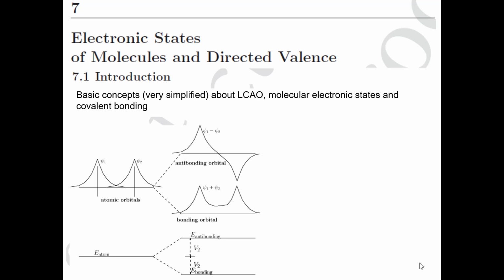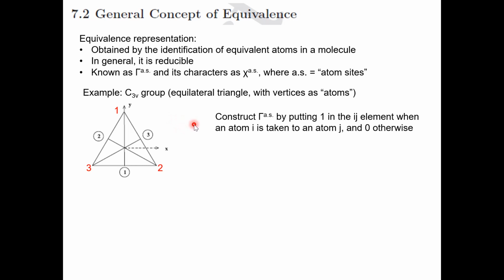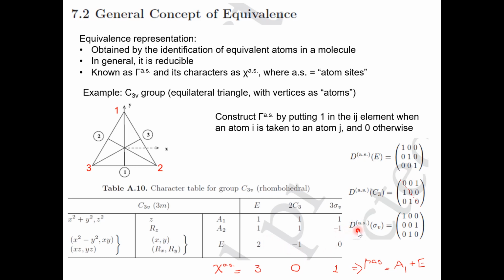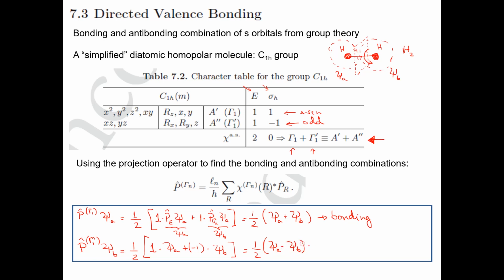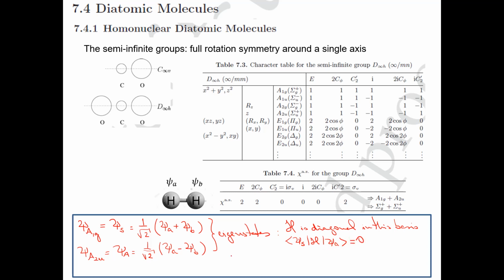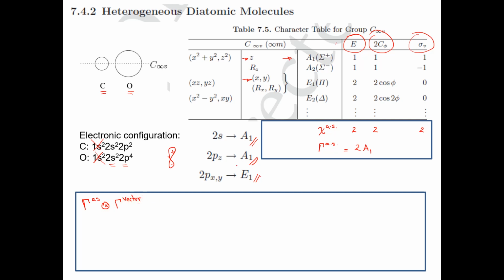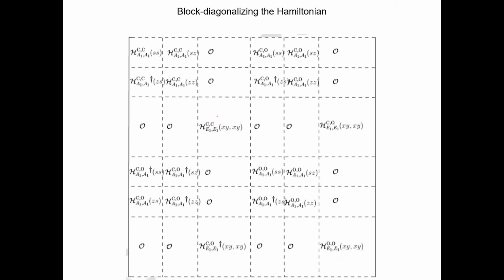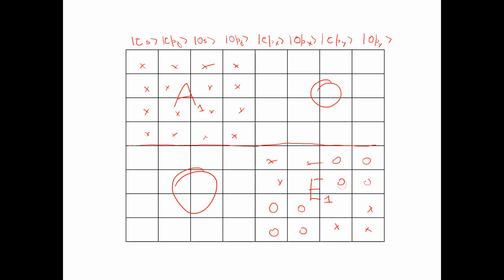Lecture 7.1 - Group Theory Applied to Condensed Matter Physics